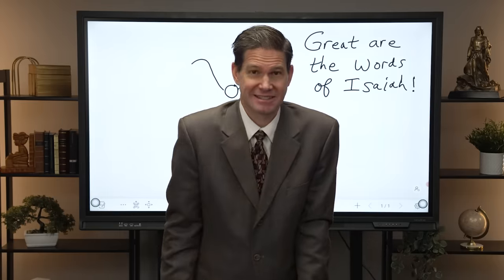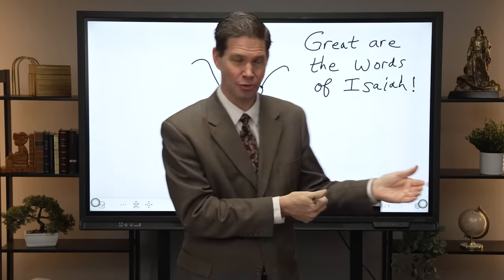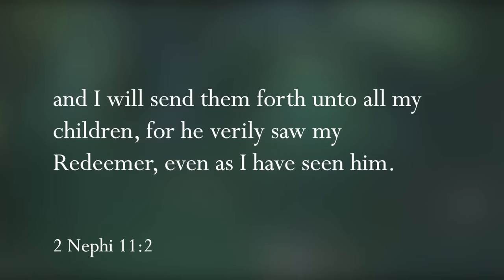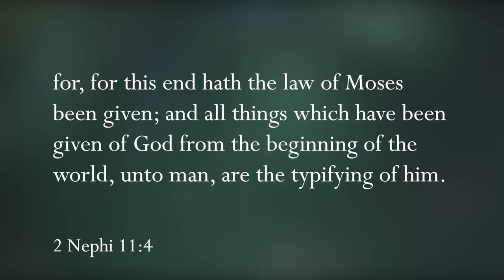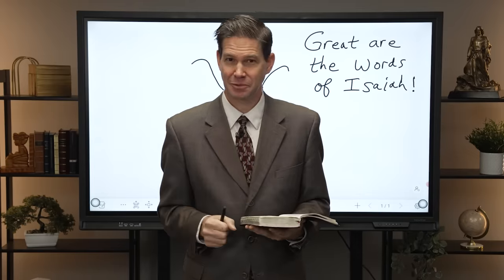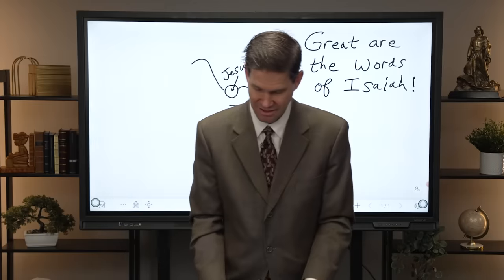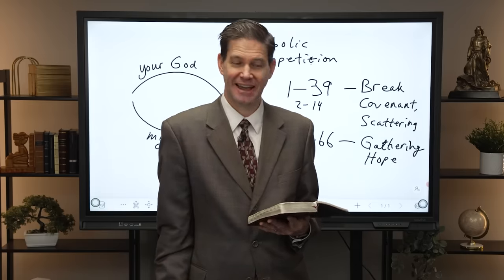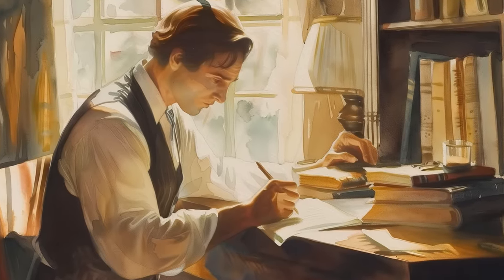2 Nephi 11–19 | February 26–March 3 | Scripture Study Insights | A Come Follow Me Resource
This program is intended to be used as supplementary material to the Come, Follow Me Program by the Church of Jesus Christ of Latter-day Saints.
Scripture Study Insights is a Scripture Central Production.
Host: Tyler Jay Griffin
Associate Producer and Video Editor: Avery Kirk
Executive Producer: Benjamin Tyler Griffin.
Special thanks to Tyler and Kiplin Griffin for volunteering countless hours for this series.
Thanks to the generous donors of Scripture Central.
0:00 Introduction- Putting on Isaiah lenses: Hebrew symbolism, liking ourselves, Christ types
3:00 Chapter 11 - Law of witnesses (Nephi, Isaiah, and Jacob)
8:20 Tools for Isaiah: symbolic repetition, structure, multiple fulfillments
14:34 Chapter 12 - Temple vs worldly riches
20:13 Chapter 13, 14, 15 - Sacrament, returning/repenting, vineyard analogy
23:52 Chapter 16, 17, 18, 19 - Isaiah’s calling, opposition
27:31 Tyler’s personal story
*Download the Gospel Learning app to begin learning through paths created specifically for you! Explore thousands of Gospel topics with the BEST videos available at your fingertips.

*Sign up for our weekly emails to receive notifications and more Come, Follow Me resources